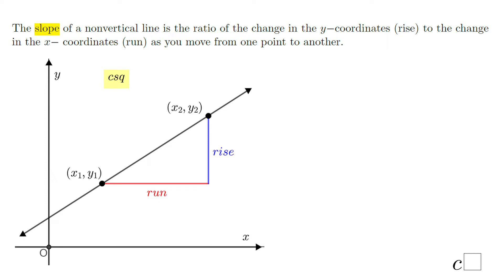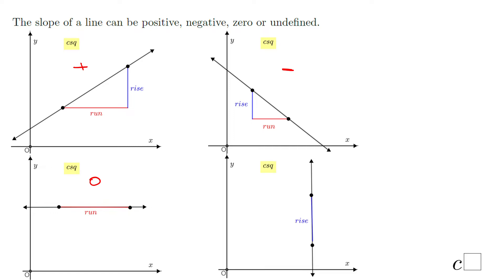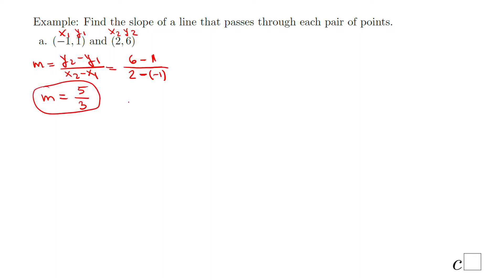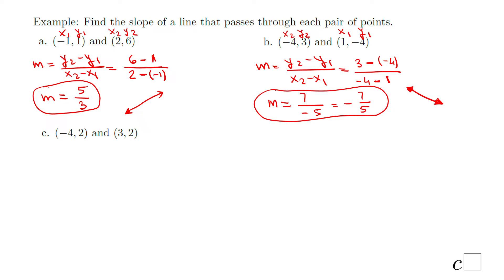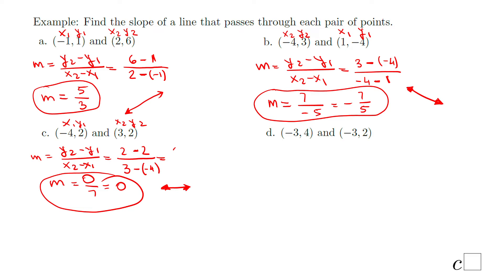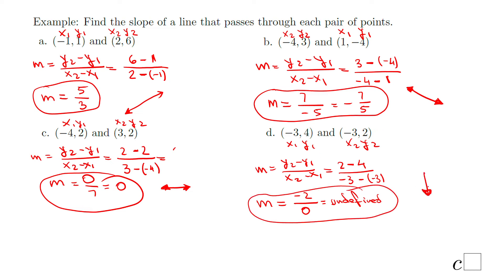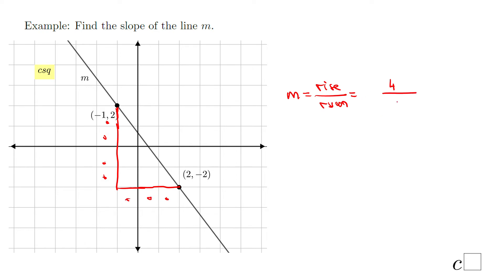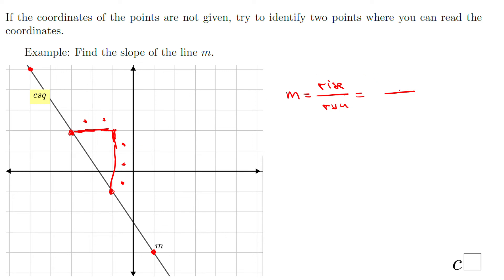Slope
This lesson covers the slope of a linear equations. I used the slope formula and the slope triangle.